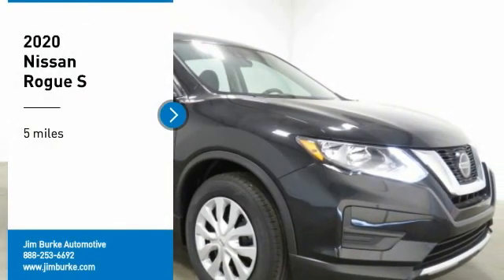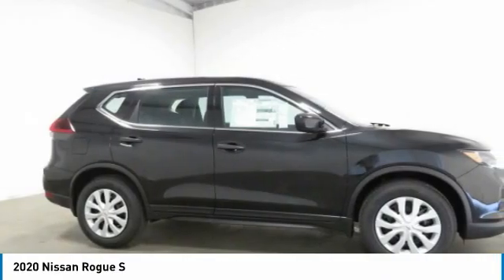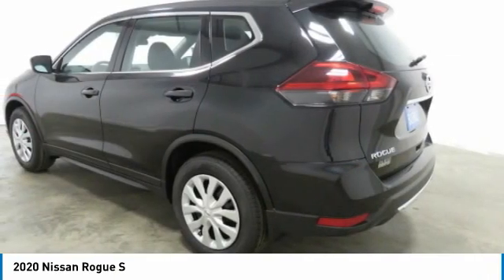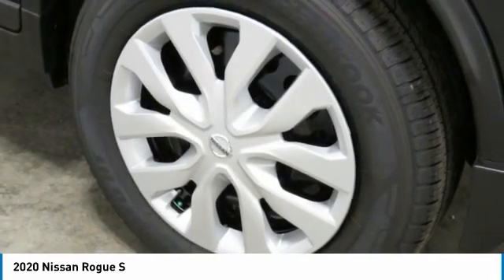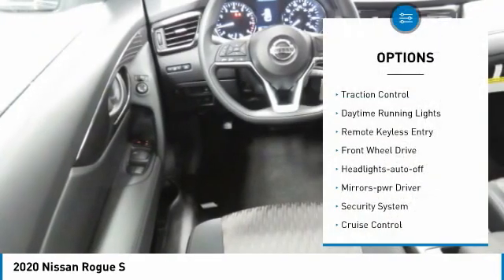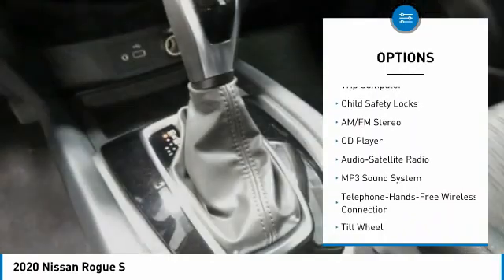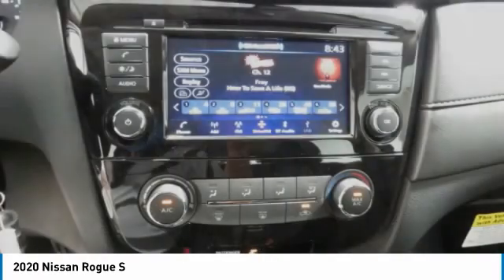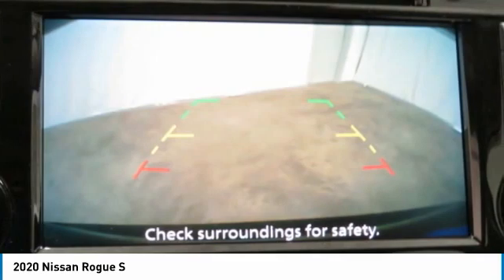2020 Nissan Rogue Birmingham AL NT20557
2020 Nissan Rogue S

NOW OPEN! TO KEEP YOU SAFE, WE DELIVER!brbrBUY ONLINE-TEXT-EMAIL-CHAT-PHONE AND WE WILL DELIVER YOUR NEXT VEHICLE TO YOUR DOOR!brbrFROM OUR SALES FLOOR TO YOUR DOOR!brbrIT'S THAT EASY!brbrMagnetic Black Pearl 2020 Nissan Rogue S FWD CVT with Xtronic 2.5L I4 DOHC 16V 26/33 City/Highway MPG Priced below KBB Fair Purchase Price!brbrbrPrice amount shown includes Mfg. Incentives, Jim Burke Protection Package, additional incentives can include, (Military, College Grad, Valued Owner or Competitive Owner). Offers, incentives, discounts and financing are subject to expiration and other restrictions. Customer must finance with dealer, see dealer for qualifications and complete details. Consumer has the option to return vehicle within Five Days of original date of sale for A VEHICLE OF EQUAL OR GREATER VALUE. The vehicle must be exchanged or returned during the applicable time period in the same condition as it was upon delivery to the purchaser, subject to normal wear and tear. Pricing does not include dealer add ons. *All mileage shown is approximate. Demonstrations and test drives will alter the original inventoried mileage. While we make every effort to ensure the data listed here is correct, there may be instances where some of the pricing, mileage, options or vehicle features may be listed incorrectly as we get data from multiple data sources. Price includes: $2500 - Nissan Customer Cash - Rogue. Exp. 09/08/2020